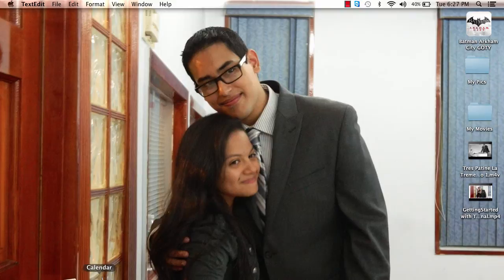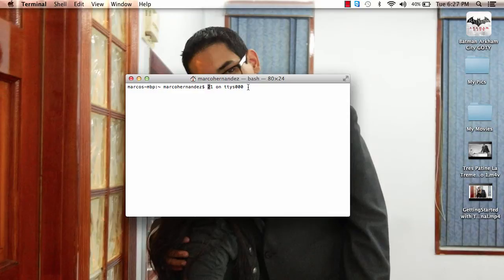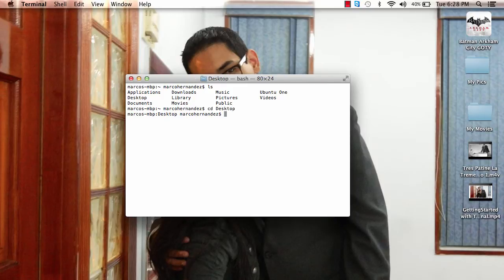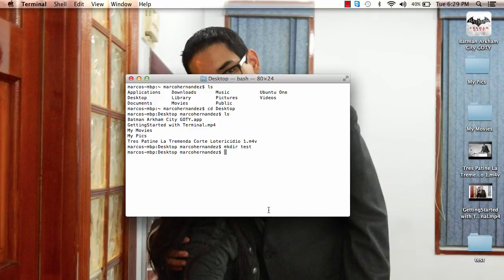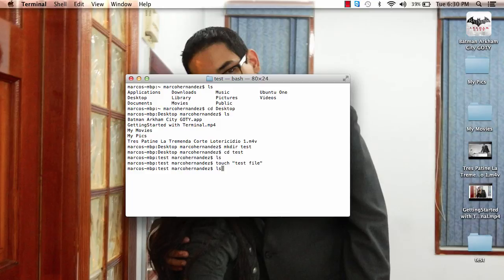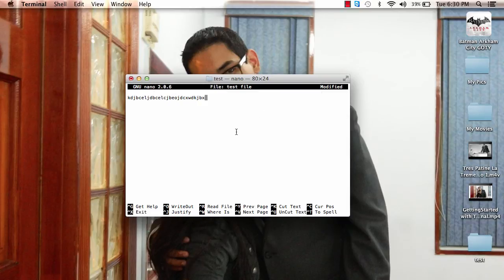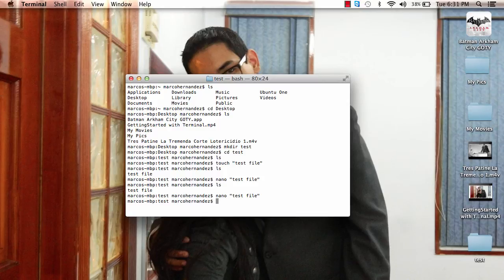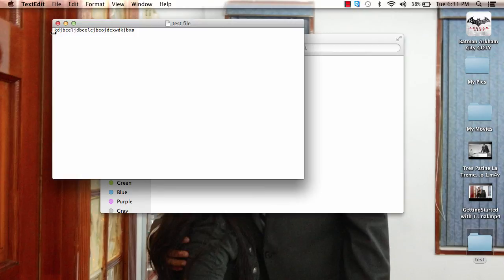How to create a file using terminal for MAC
How to create a file inside a folder using the terminal in your mac